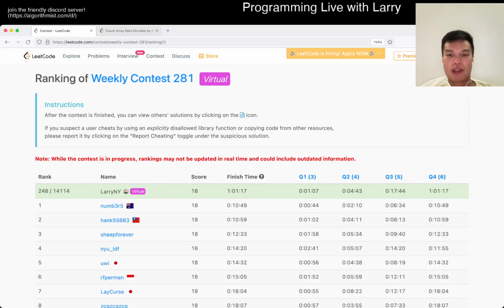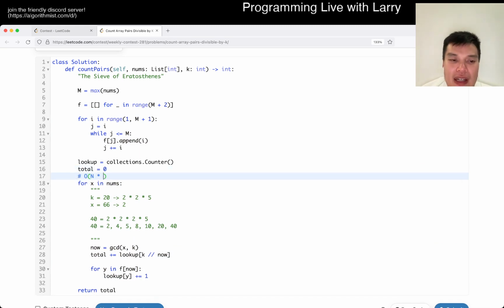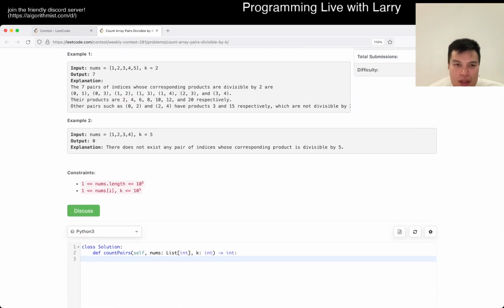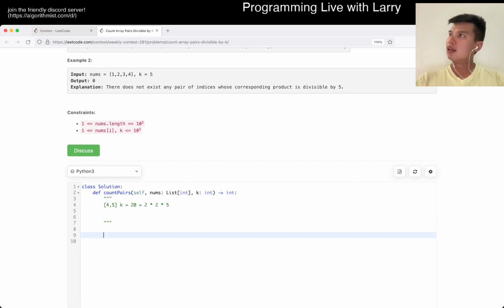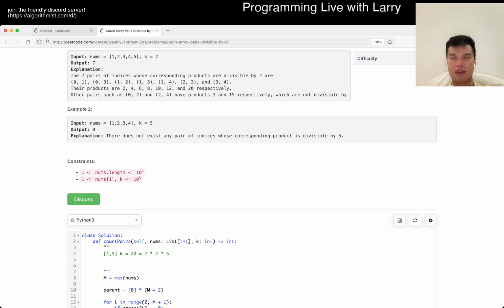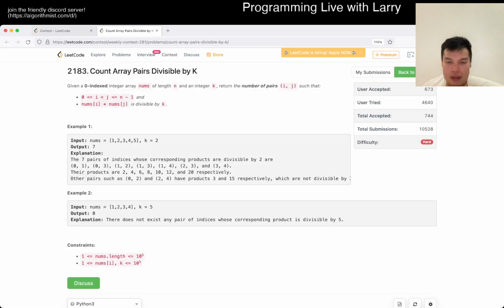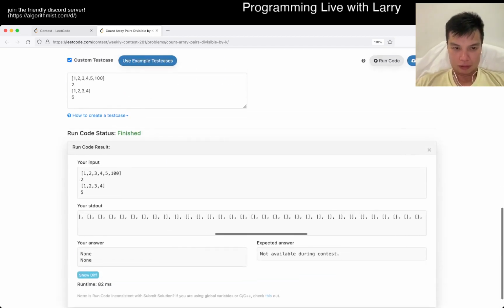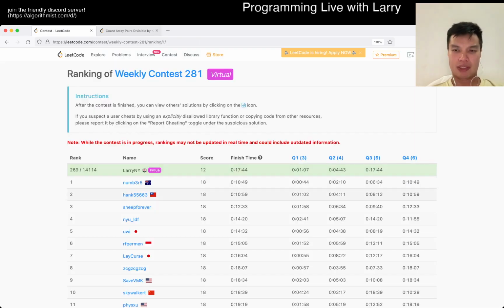2183. Count Array Pairs Divisible by K (Leetcode Hard)